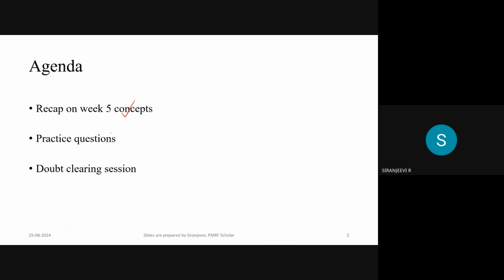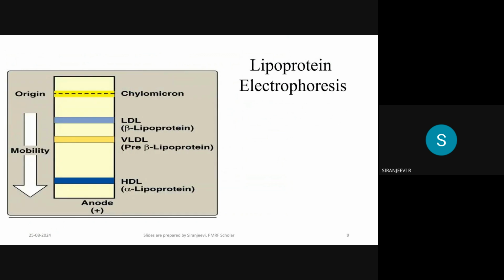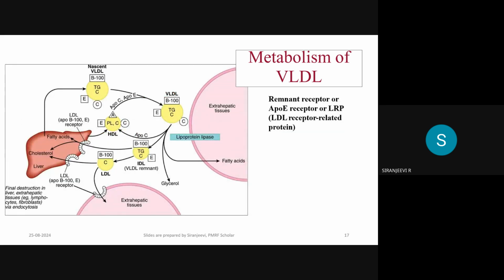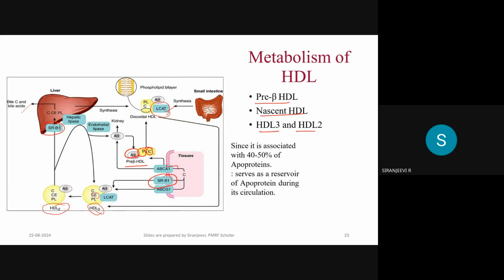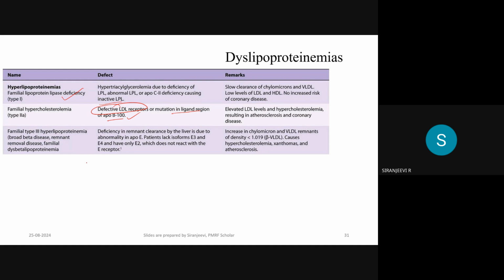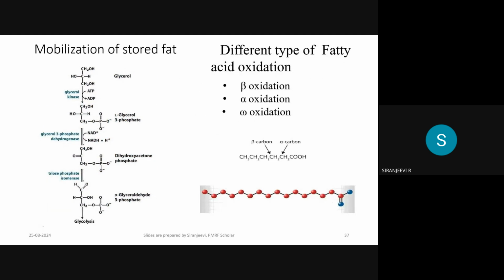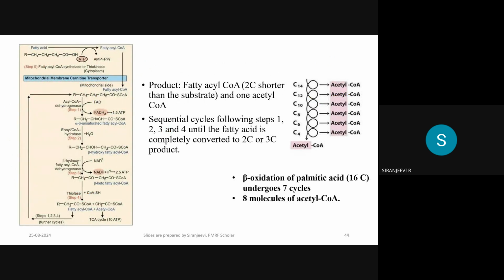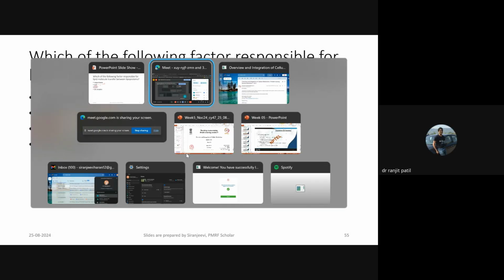Overview and Integration of Cellular Metabolism_NPTEL_Week5_Siranjeevi_PMRF_Uohyd